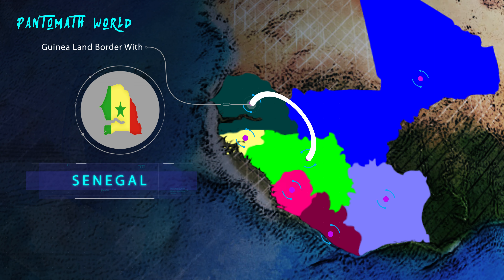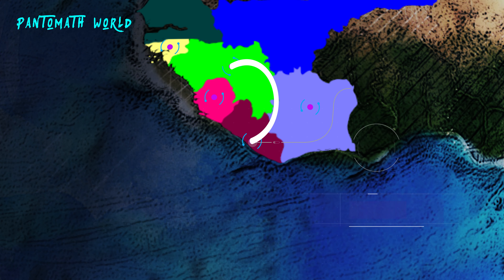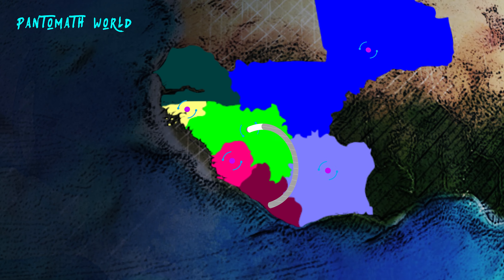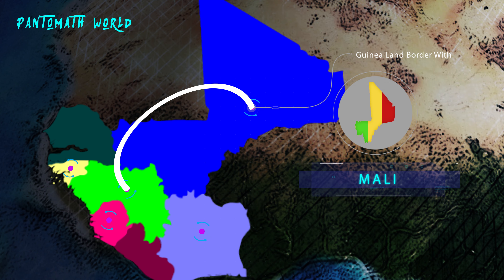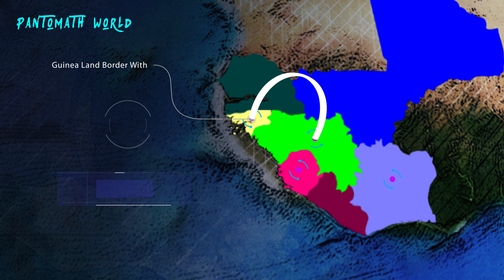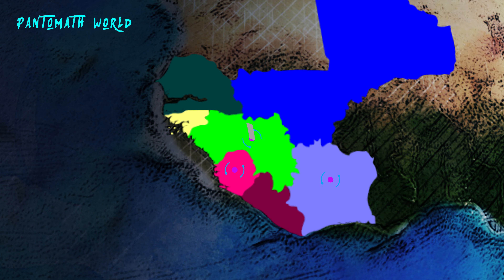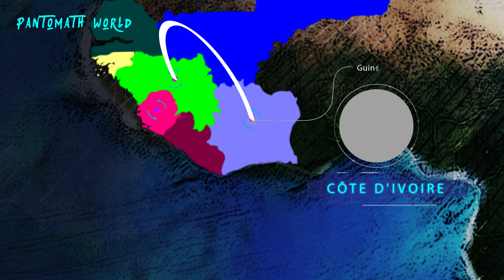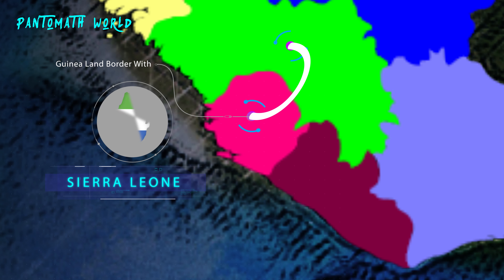Guinea Neighbouring Countries 3D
Who Wants to know Everything...